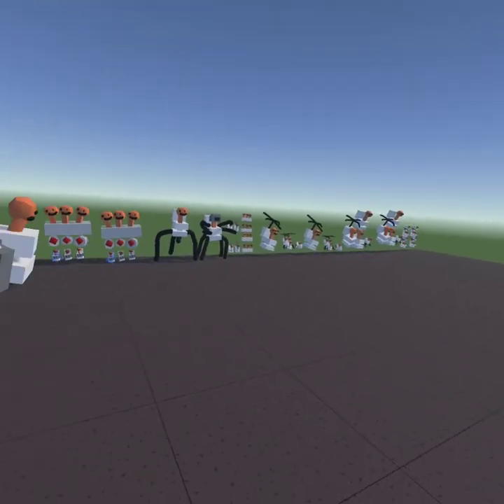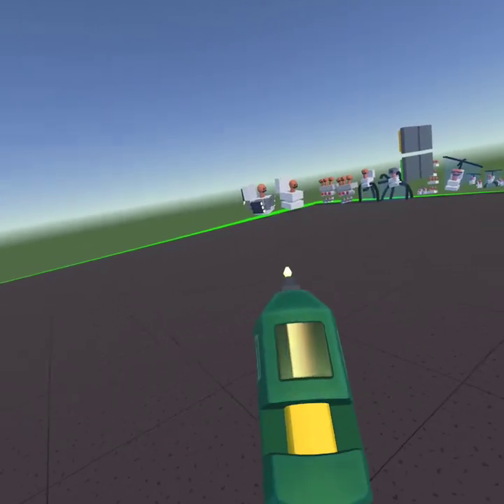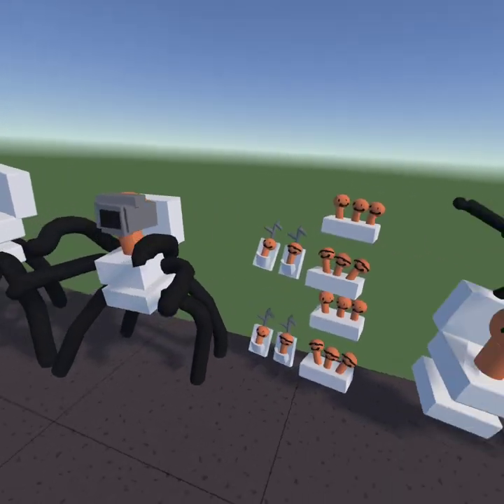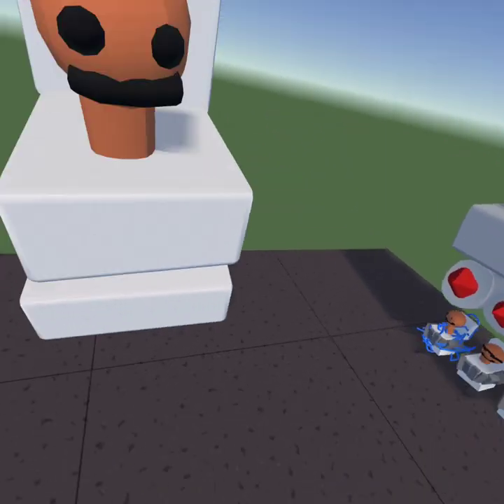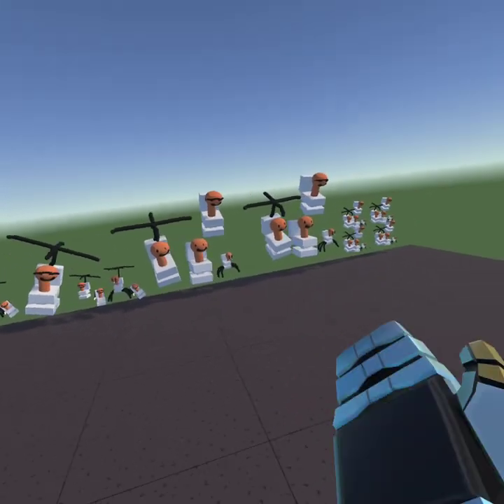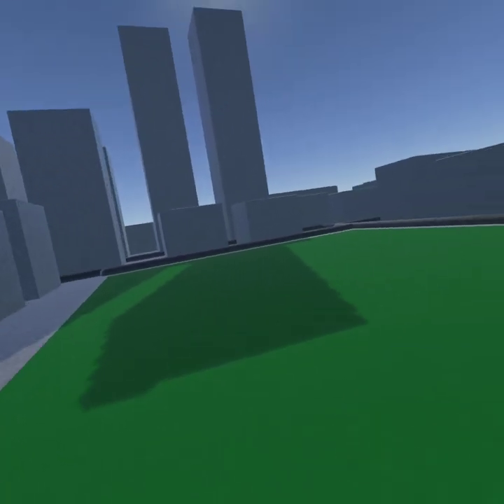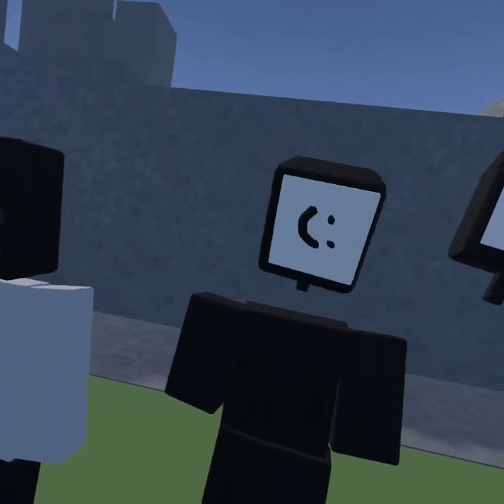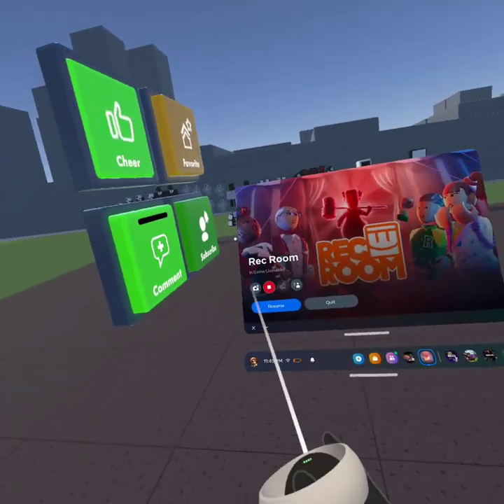my rec room skibiditoilet room